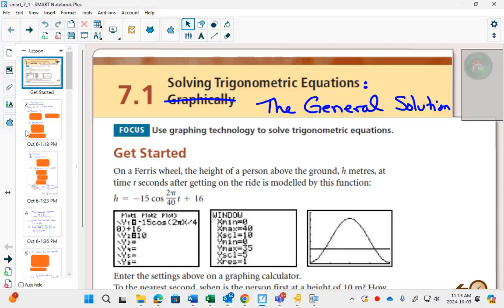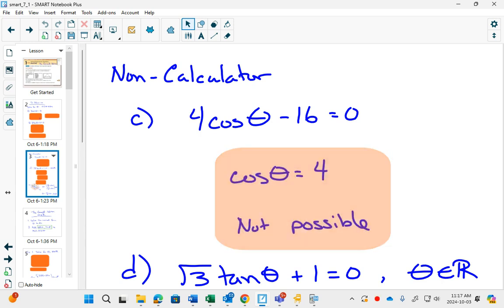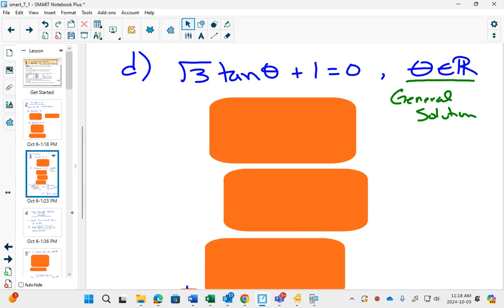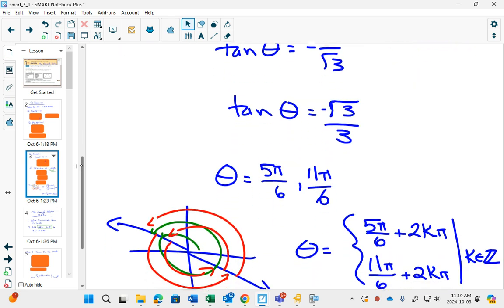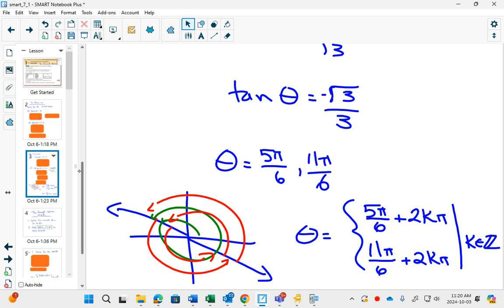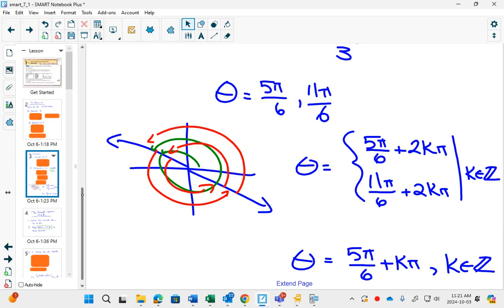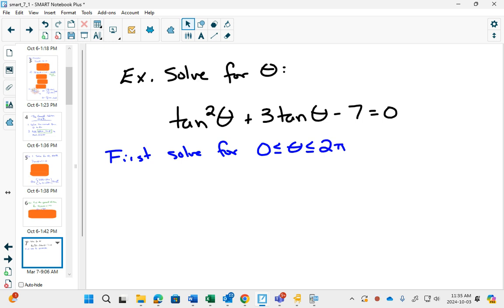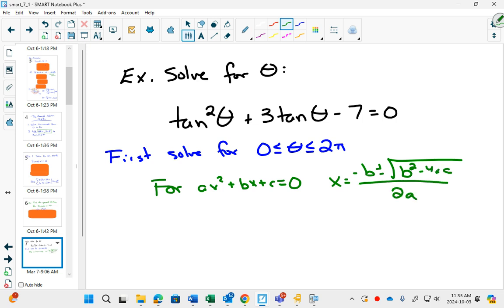40SP P3 7 1 Example 1